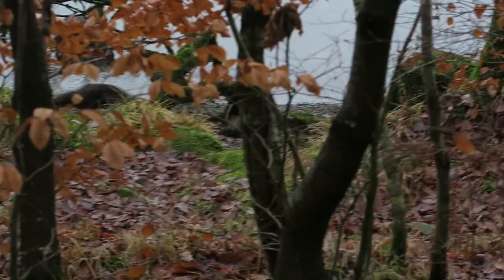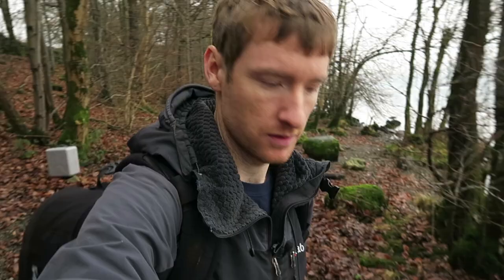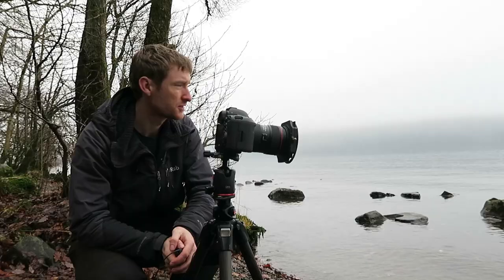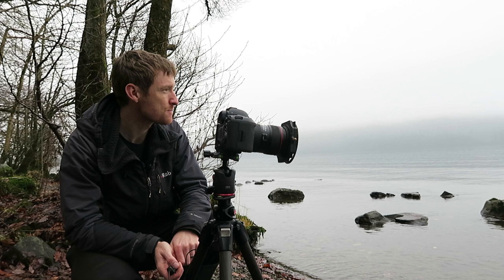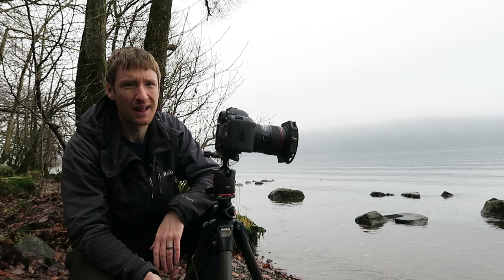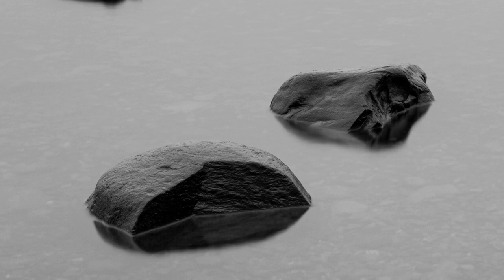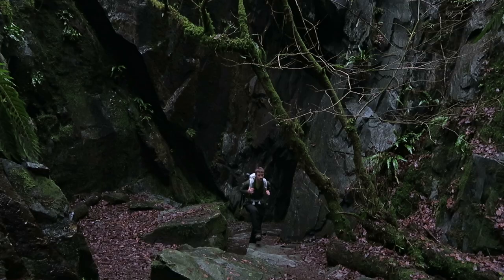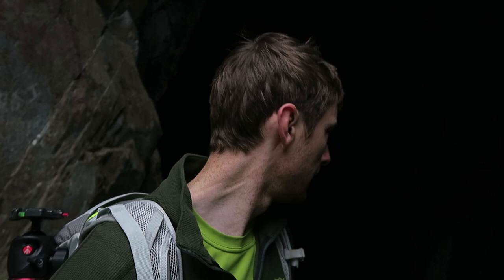Landscape Photography | Selfies & Poor Weather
Although I had a couple of free days to shoot some landscapes, the weather was not the best nor the most inspiring. I still made the most of it by choosing my location carefully.

Image 1 - 'Empty' | 33mm | 4 sec | f9 | ISO 100 | Lee 6 Stop ND
Image 2 - 'Cathedral Cave' | 30mm | 0.5 sec | f5.6 | ISO 640

Canon G5X
Lacie Rugged Hard Drive
LowePro Bag
Manfrotto Bag
Manfrotto 055CXPRO3 Tripod (New Version here)
Arca Swiss Manfrotto Ball Head
My “L” Bracket
Lee Field Pouch
Lee Foundation Holder
Lee Polariser
Polariser Adaper Ring
Lee MEDIUM Grads
Lee Lens Caps
Plug Bug
G5X/G7X USB Charger
5D USB Charger
GoPro Hero 4 Silver
GoPro 3 Way Mount
Audio Recorder
Rycote Wind Jammer
I also needed an adapter for the Lav Mic
Leatherman Skeletool